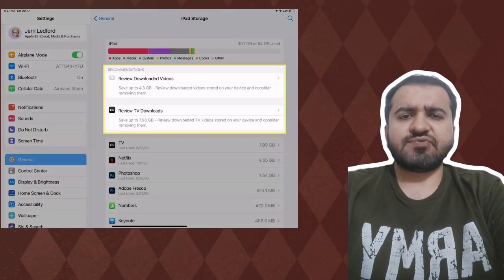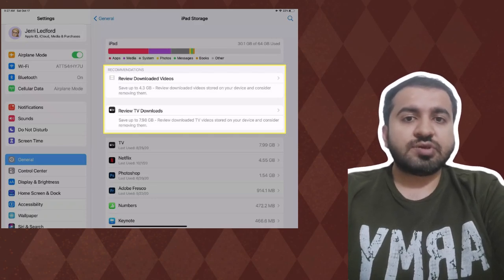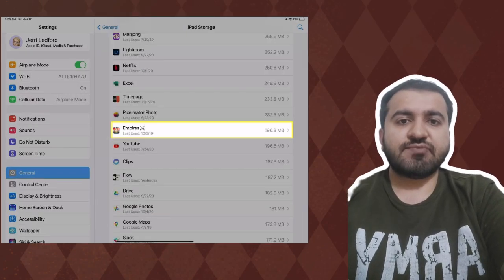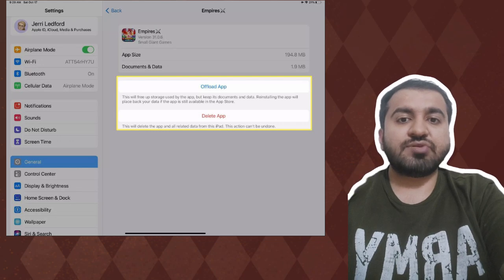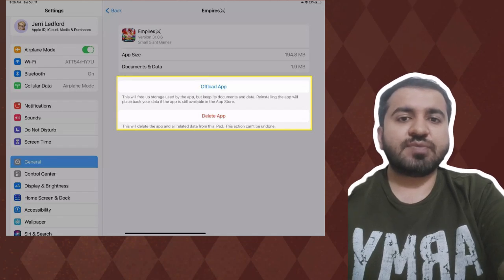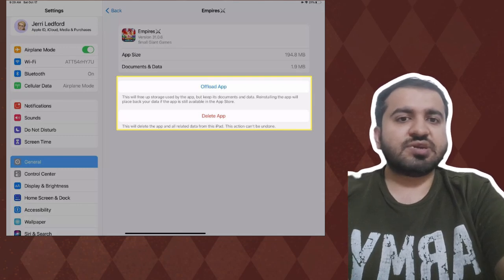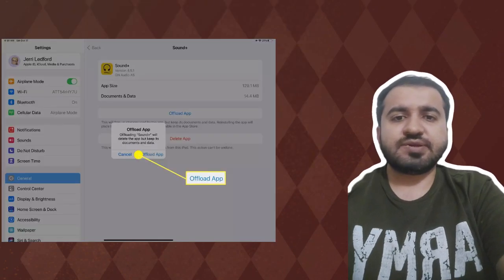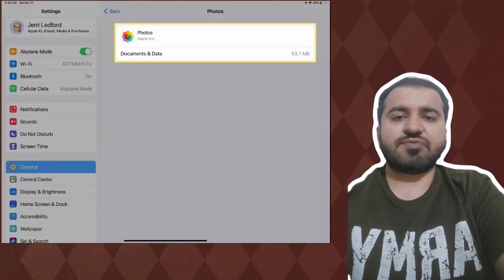How to clear app caches on iPad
In today's tutorial, we'll guide you through the steps to clear app caches on your iPad. Clearing app caches can help free up storage space and improve your device's performance. Here’s what we’ll cover in this video:

🔍 Why Clear App Caches? Understand the benefits of clearing app caches and how it can help your iPad run more smoothly.

📱 Step-by-Step Instructions: Follow our simple and clear instructions to clear the cache for various apps on your iPad.

🛠️ Managing Storage: Learn how to effectively manage storage and keep your iPad running efficiently.

🚀 Performance Tips: Discover additional tips to boost your iPad's performance and ensure it runs at its best.

🔧 Troubleshooting Common Issues: We'll address common issues you might encounter and how to resolve them.